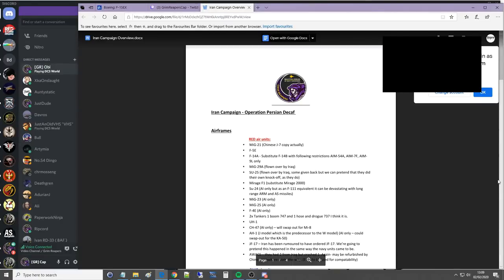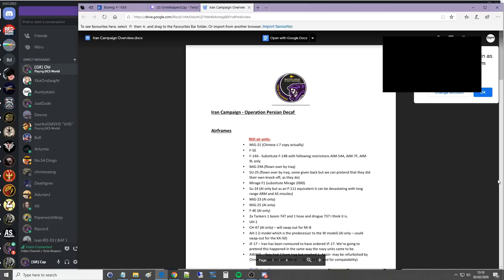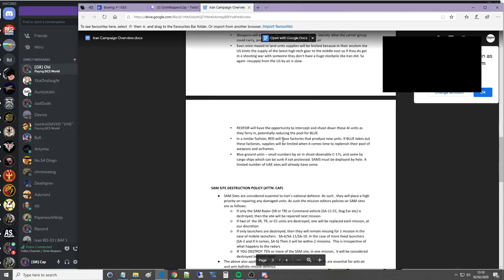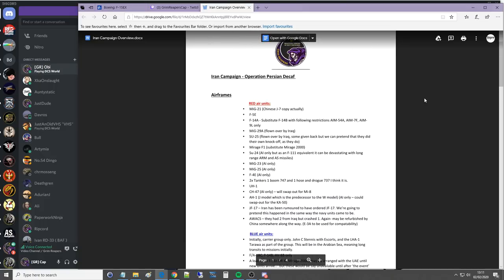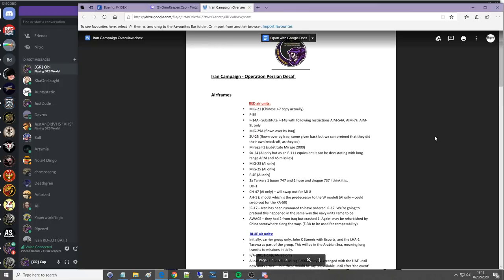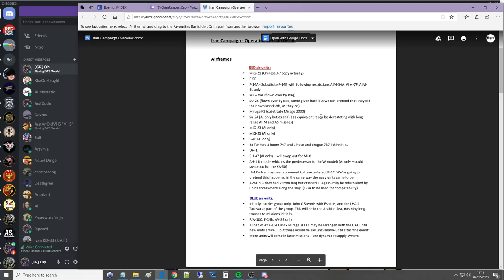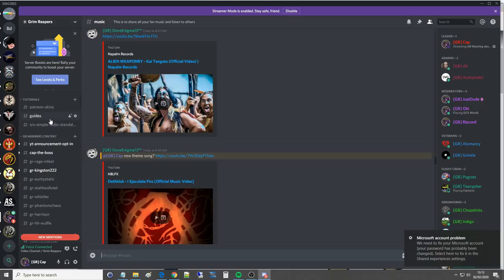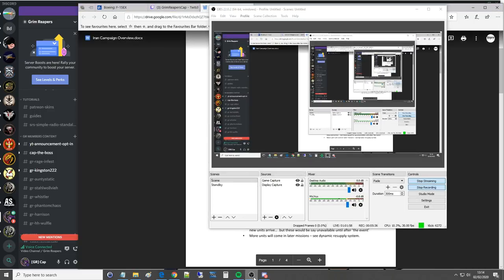Iran Campaign: Introduction & Rules (Most Dynamic & Realistic Campaign Yet!)